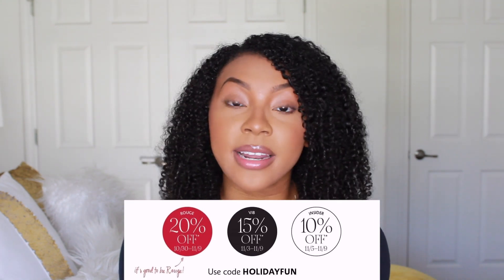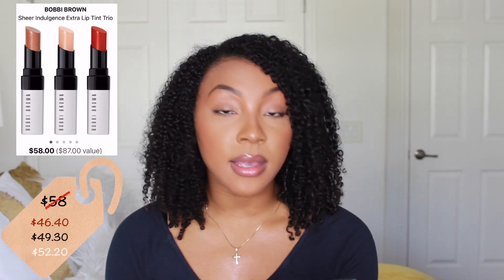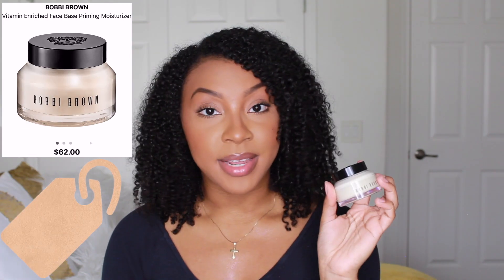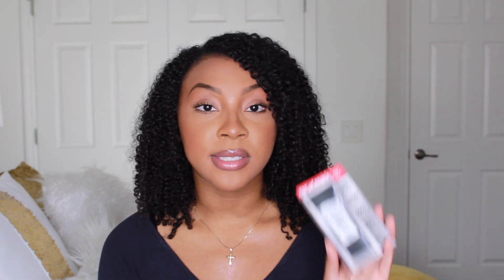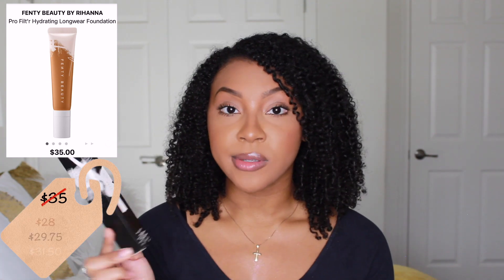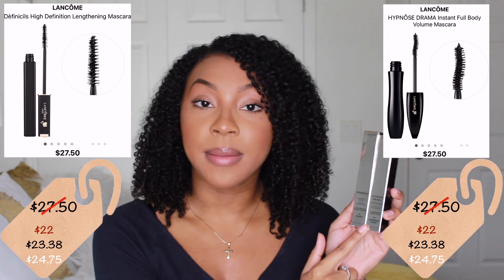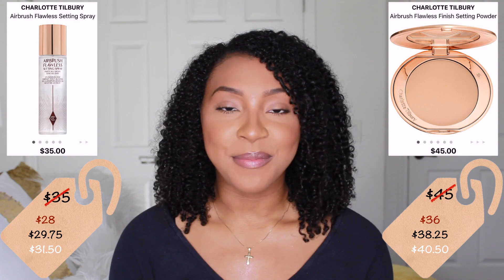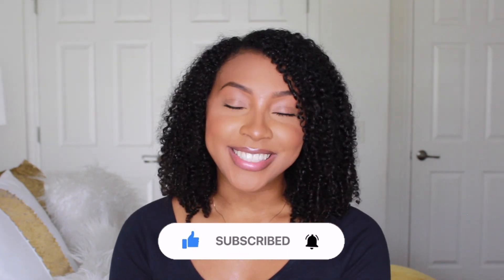Sephora VIB Holiday Sale 2020 | Recommendations + Wishlist | Love Daci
Hey guys ♡

In today’s video I share some of my favorite beauty products that I feel you all should get!

Be sure to take advantage of the Sephora Holiday Sale, which ends on November 9th.

xoxo